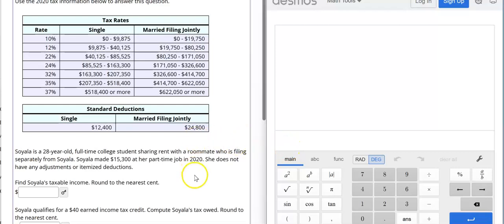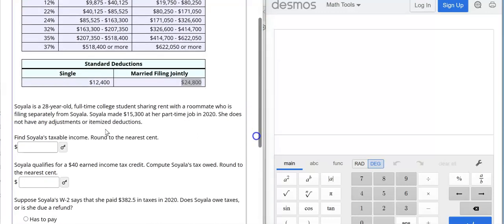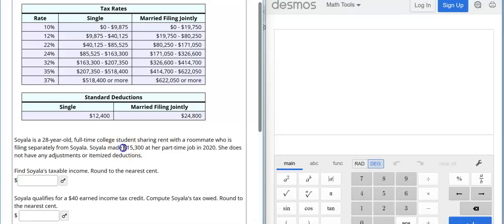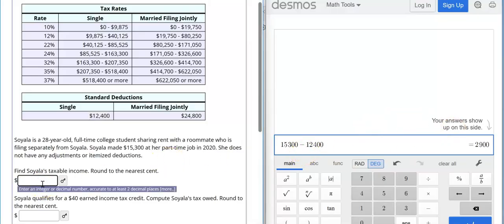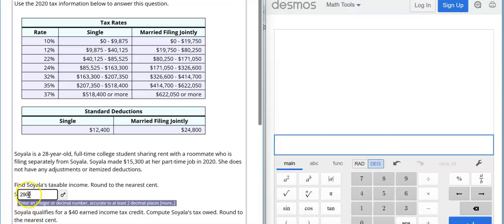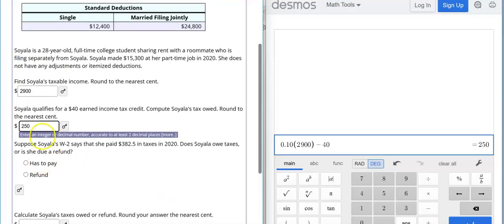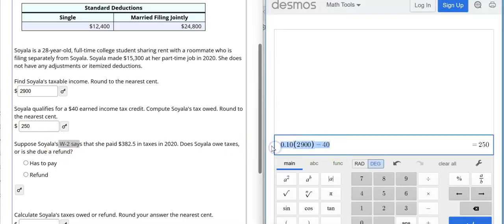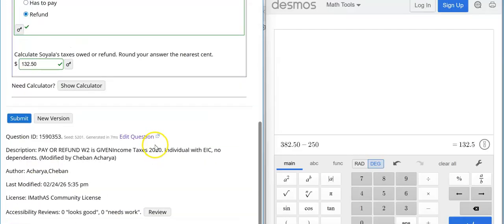Single filer Tax Refund or Own No Adjustment and No Itemize Ded